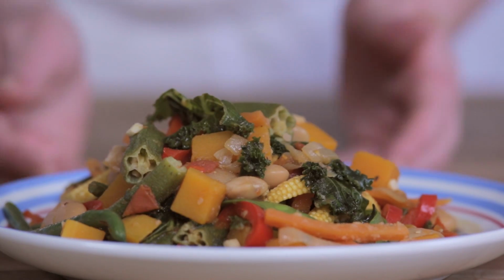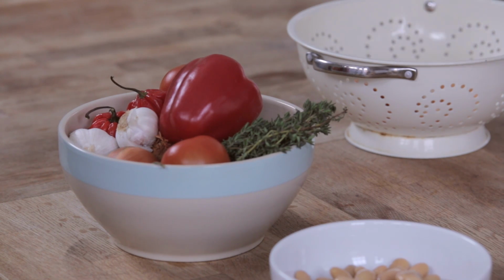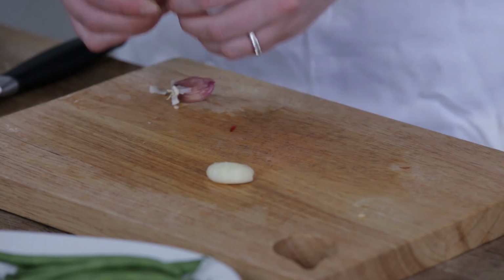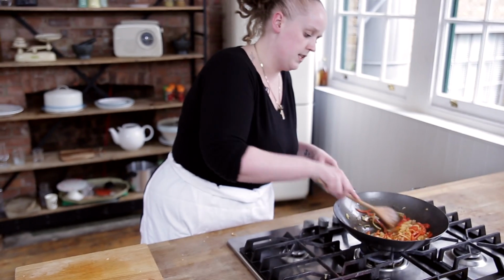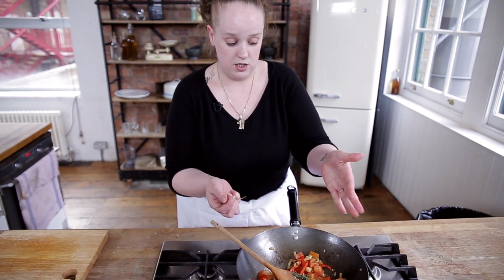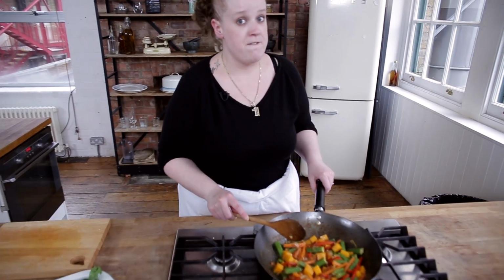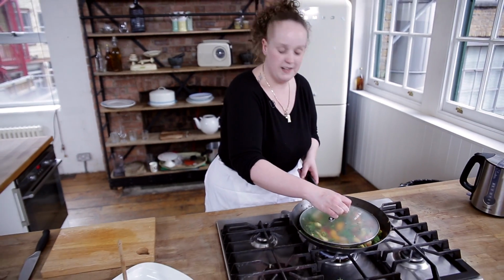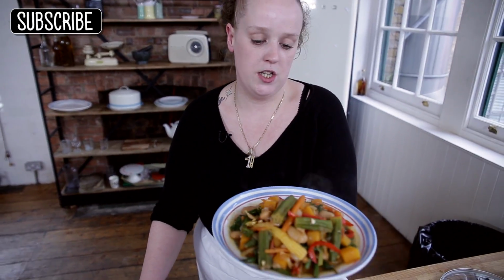Rasta Man Veggies | Kerryann Dunlop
Hi Food Tube!

I'm showing you guys how to cook my husbands favourite vegetable dish. It's healthy, it's cheap and it's delicious! There are no rules, so throw in any vegetables you like. Give it a go!